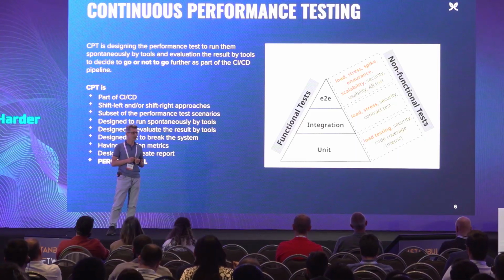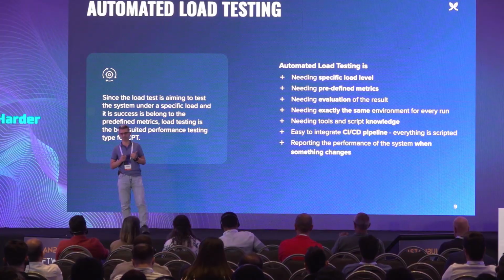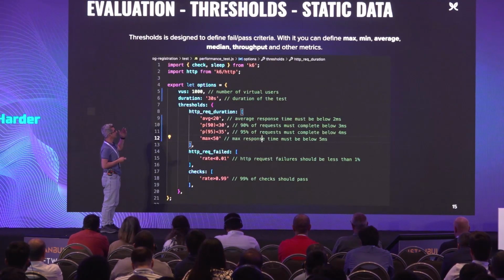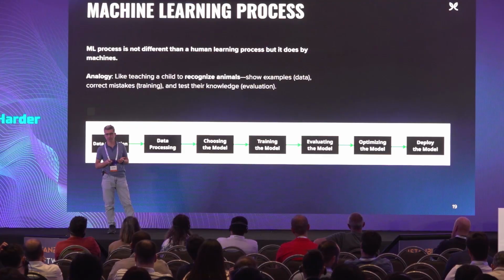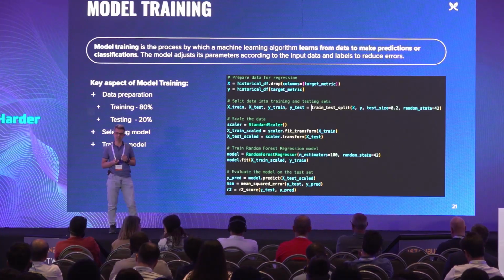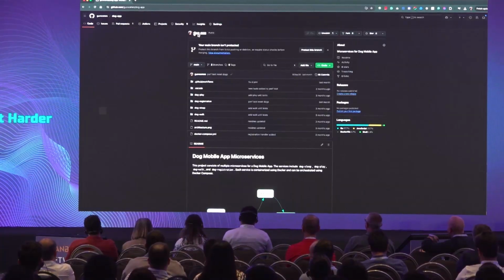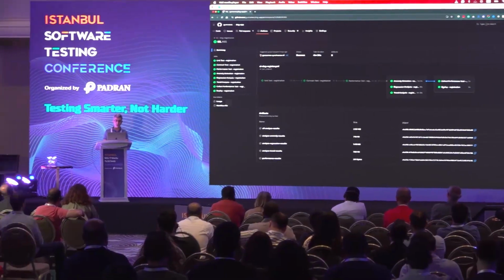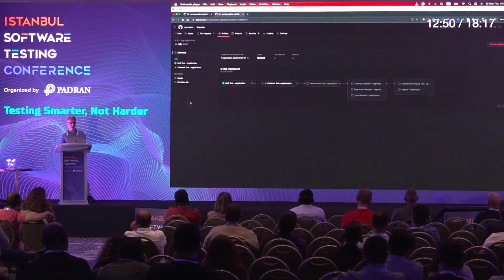Mesut Gunes - From Data to Insights: Leveraging Machine Learning in Continuous Performance Testing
Join Mesut Gunes, Test Automation and DevOps Consultant at Modus Create, LLC, for an intermediate-level session from ISTC 2025: “From Data to Insights: Leveraging Machine Learning in Continuous Performance Testing.” In this 27-minute talk, Mesut explores how ML elevates CPT beyond static thresholds, using regression, clustering, and time-series analysis for anomaly detection, predictive modeling, and dynamic thresholds.
With 15+ years in software development, testing, and DevOps, and as a speaker at events like ISTC 2024 and TestCon, Mesut shares case studies and accessible tools to automate root cause analysis and optimize workflows. Filmed on May 22, 2025, at the Elite World Grand Istanbul Küçükyalı Hotel, this session aligns with ISTC 2025’s theme: “Collaborative Intelligence: The AI Testing Revolution.”